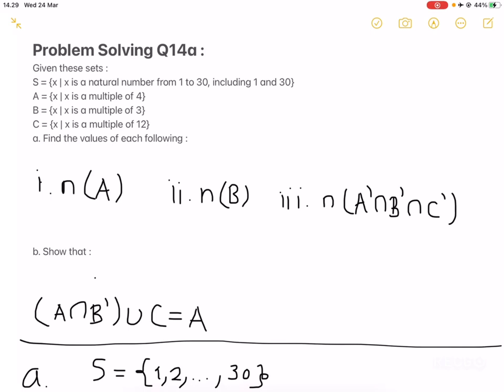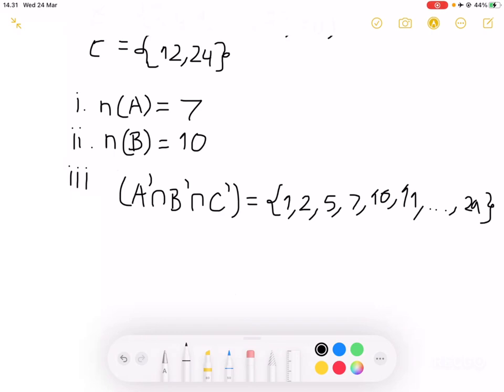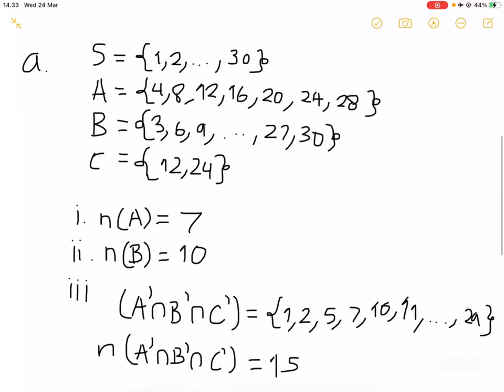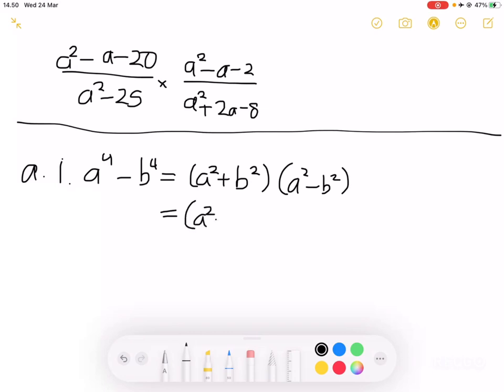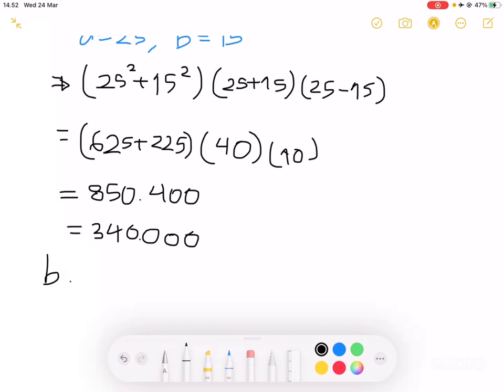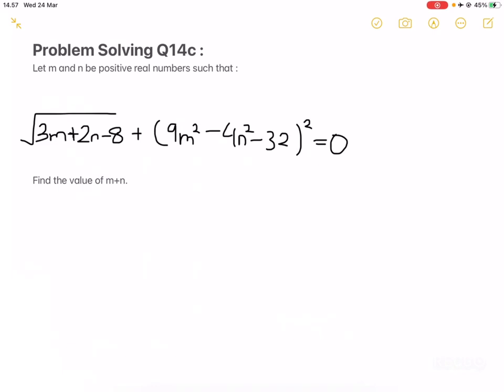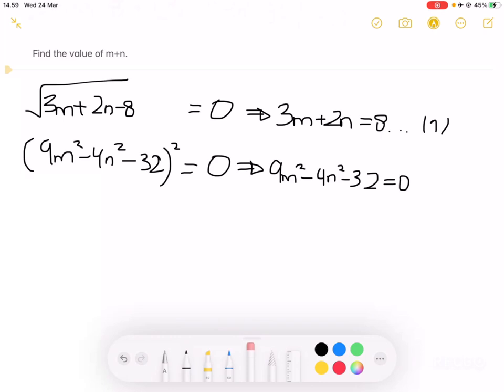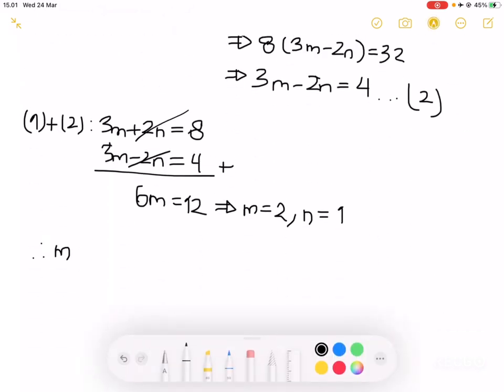Problem Solving Q14 (three unrelated problems)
This video will show you some random problems that I have in my mind.